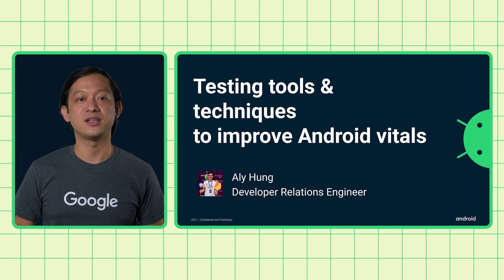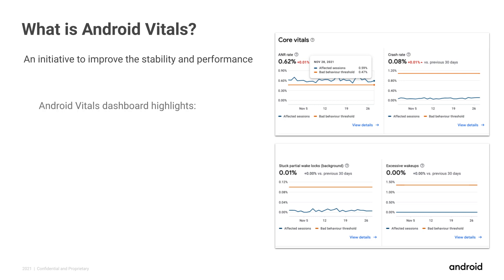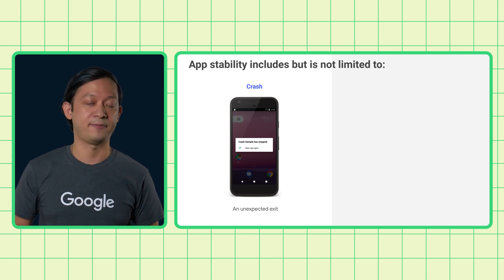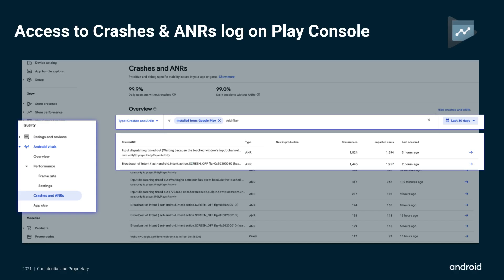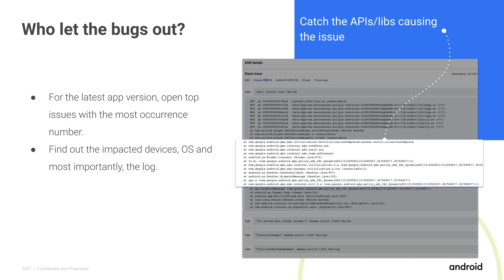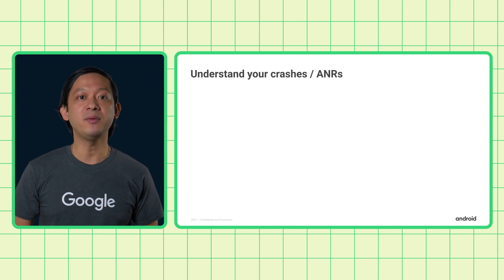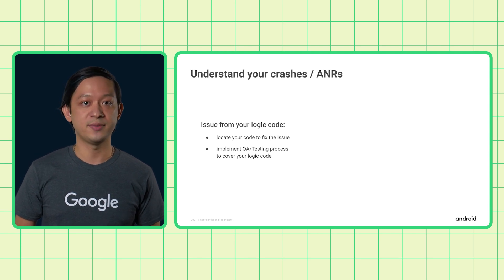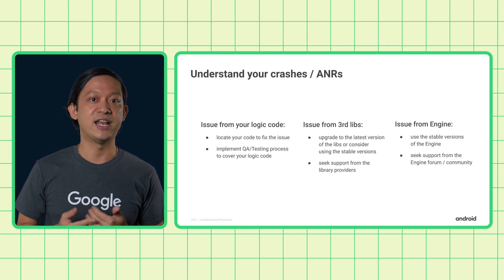Android vitals on Google Play Console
Welcome to the Game Quality series. We will walk you through the tools & techniques you can use to understand, troubleshoot and then improve your app quality. The first tool we want to share in this video is a Google effort to help you monitor your app stability: Android vitals on Google Play Console.